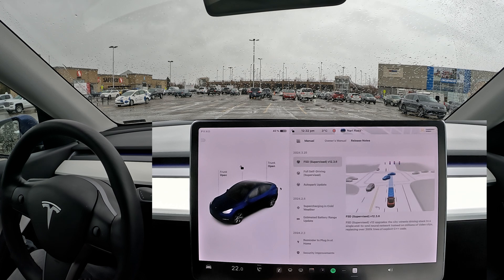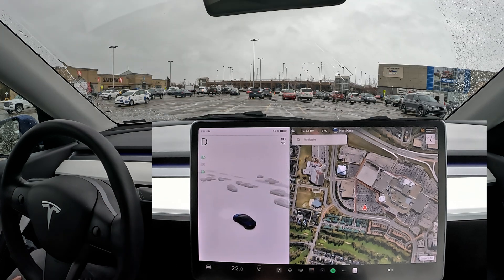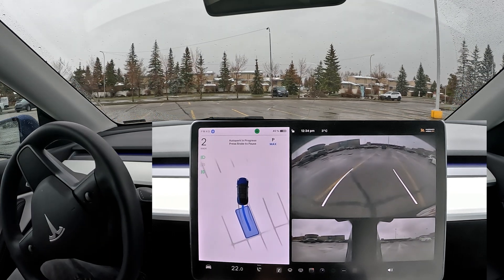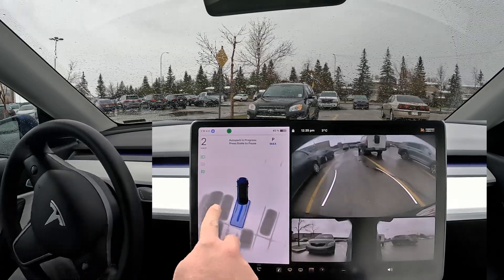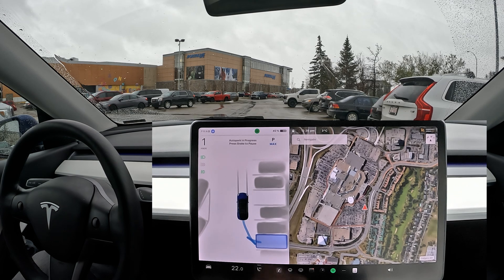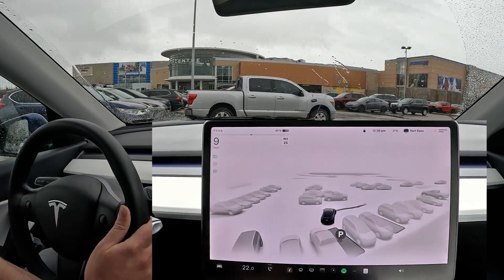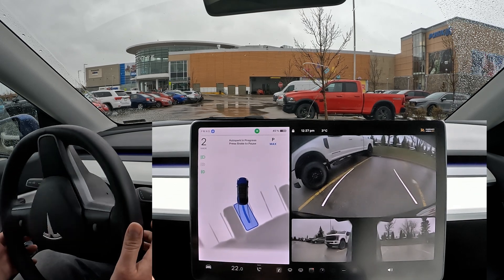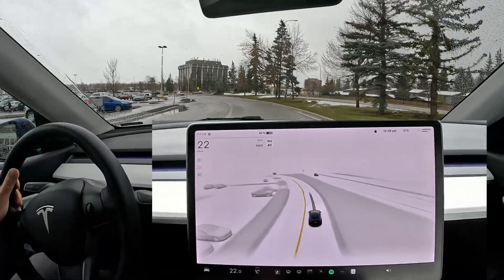Tesla NEW Autopark update!! | FSD Supervised 12.3.6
Tesla Vision Test with FSD Beta 12.3.6
Birds Eye View and New Autopark Test

Chapters:
0:00 Intro
1:00 Tesla Birds Eye
01:30 Autopark test 1
02:18 Autopark test 2
03:38 Autopark test 3 (tight spot)
05:00 Autopark test 4
06:00 Wrap up